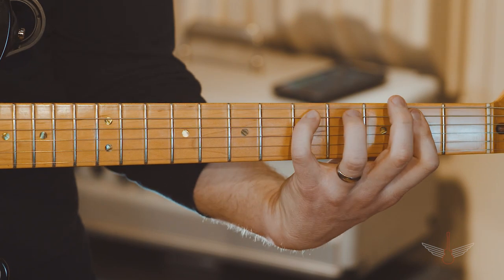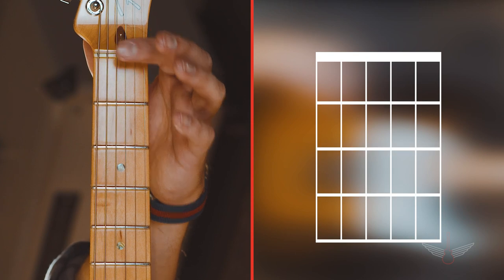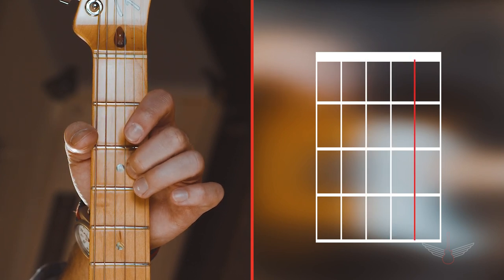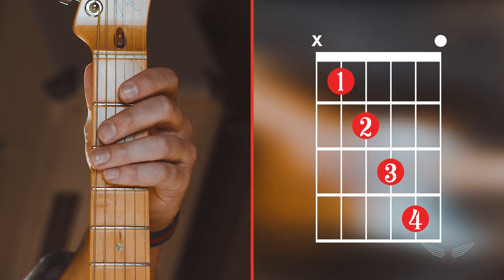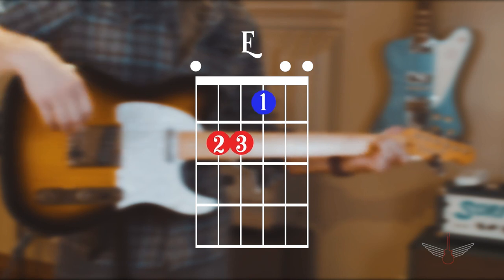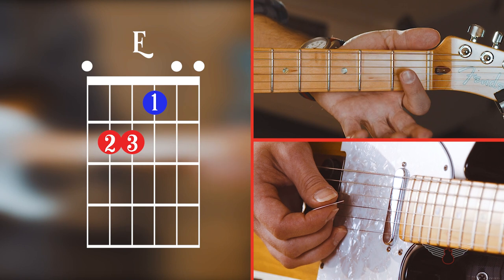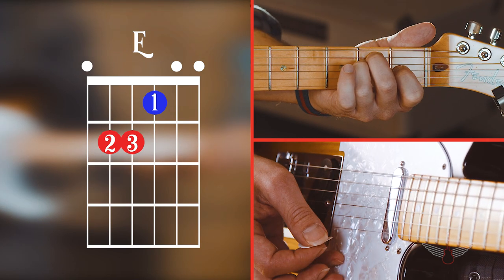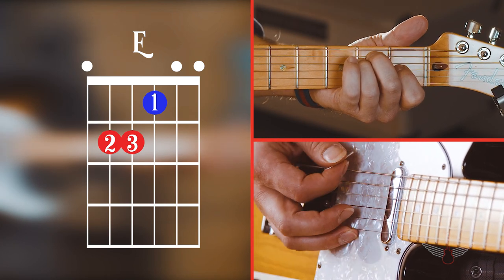Learn the Guitar: How To Read Guitar Chord Charts (Episode 4)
Learn to play guitar from scratch with Songbirds Foundation. This video series (24 videos) was created to accompany our Guitars for Kids Curriculum Book that we include with each guitar that we give away, but we decided to make the videos free to the public. So, enjoy and happy strumming!

In this lesson, we will cover how to read a chord chart and learn your first chord (E).

Also, subscriptions and views help us keep music alive! All ad revenues generated from this series will be used to buy more guitars for kids. Every $100 we raise will buy a kid a guitar, teach them 12 weeks of free lessons, and provide ongoing music therapy.

Thanks to our sponsors and friends who have helped make this curriculum possible— The Riverview Foundation, Steve Earle & The Dukes, The Mastersons, Doyle Dykes, Rob Ickes, Trey Hensley, Chris Blue, Benwood Foundation, Lauren Alana, Community Foundation of Greater Chattanooga, McKenzie Foundation, Weldon F. Osborne Foundation, Guitar Center, Schillhahn-Huskey Foundation, GHS Strings, First Horizon Bank, and all of our individual donors.

And a huge round of applause to our production team: John Dooley (video), Clayton Aldridge (video), Dran Lewis (audio), and the rest of the team!